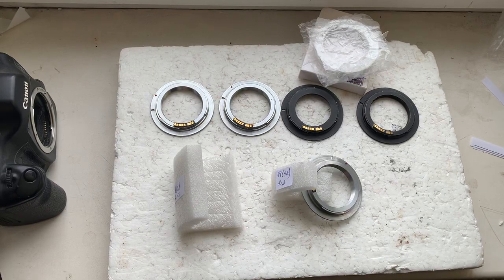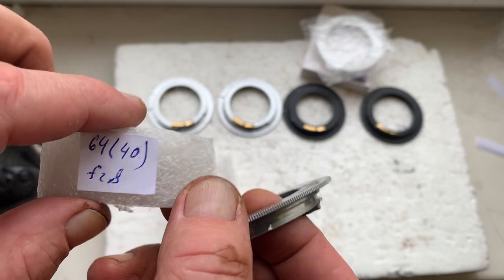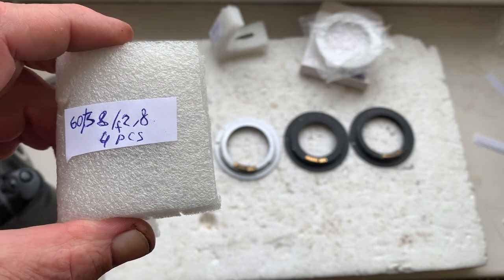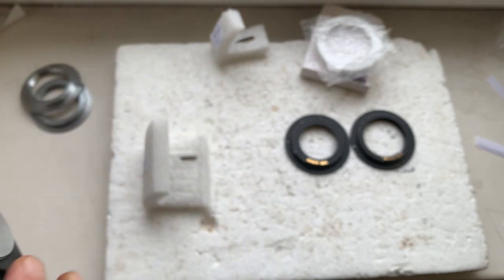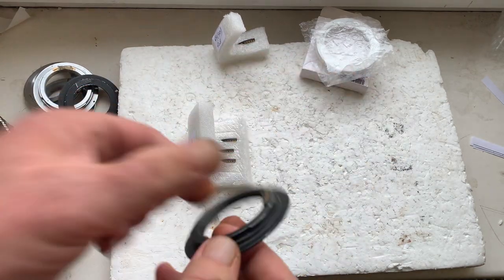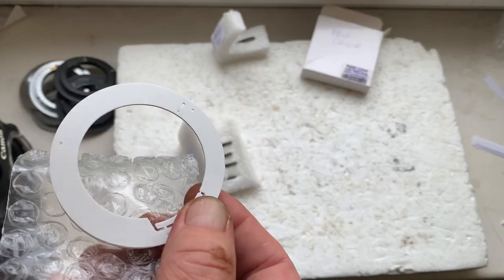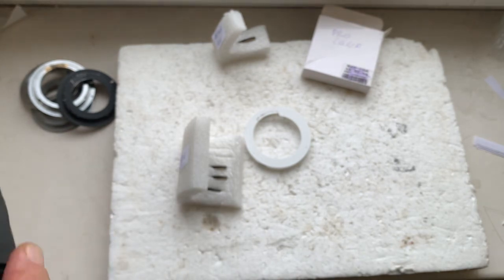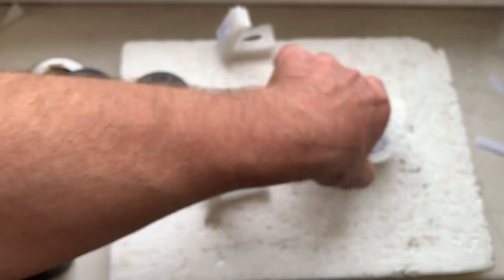Canon Dandelion chip. (For Ryan P. #2.)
Canon Dandelion chip. 5 pcs.
For:
1. 38mm(60mm)/ f2.8 4 pcs
2. 40mm(64mm)/f2.8
For direct purchase write to me:
Andrii Kurianov
Ukraine